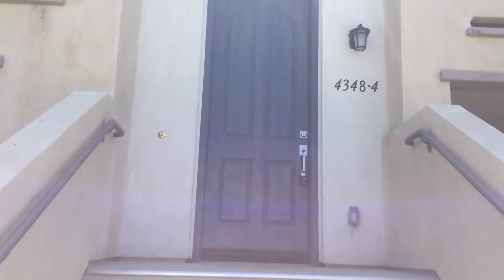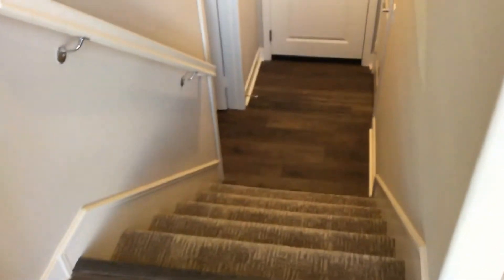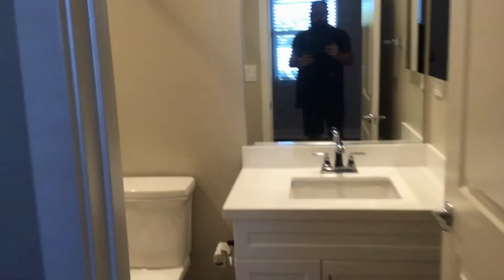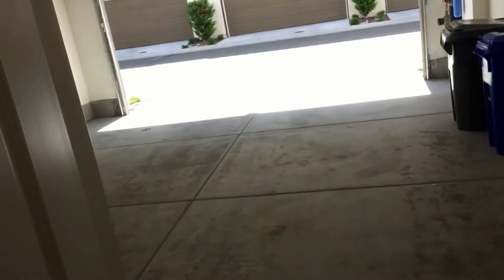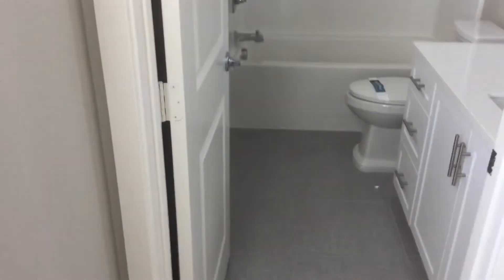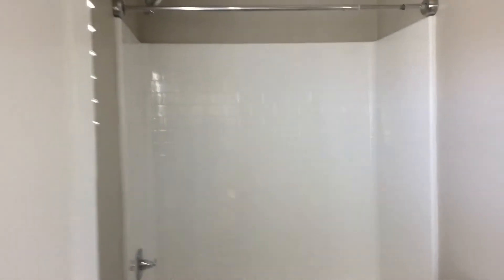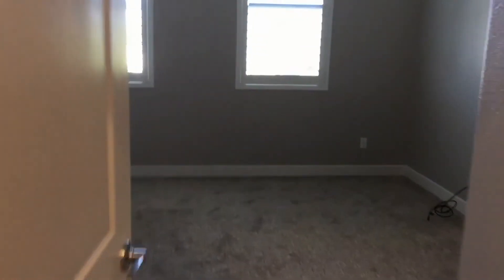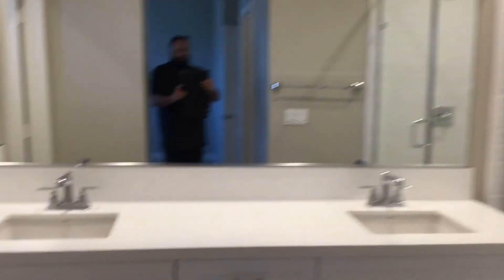Oceanside Townhomes for Rent 3BR/3.5BA by Good Life Property Management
Come home to this amazing 3-bedroom, 3.5-bathroom property that was just built in 2019. Heading inside, you’ll find a set of stairs that lead to a lower level and another that leads to the upper levels. The lower level is where the first bedroom is located. It is bright, spacious, and comes with an en suite bathroom. The lower level also has access to the attached 2-car garage. The second level is one massive open floor plan that seamlessly combines the kitchen, dining, and living areas. The chic kitchen boasts tons of cabinet storage, beautiful white stone countertops, sleek stainless steel appliances, and a huge island counter for more prep space. Just off the kitchen are the laundry room that houses the washer and dryer connections and a powder room for your guests’ convenience. The living and dining areas come with lovely flooring and sliding door access to a balcony where you can enjoy al fresco luncheons or your first cup of coffee in the morning. The third level is where the two other bedrooms are located, both of which come with plush carpeting, generous closet space, en suite bathrooms, and huge windows that stream in plenty of natural light. The master bedroom features a spacious walk-in closet and an en suite bath with dual vanities, a modern shower stall, and a separate toilet area. The community offers access to a pool and is just walking distance to several schools and parks. Don’t miss out on this wonderful home. You just have to see this stunner for yourself!

Looking for a property manager in Oceanside? We do property management!